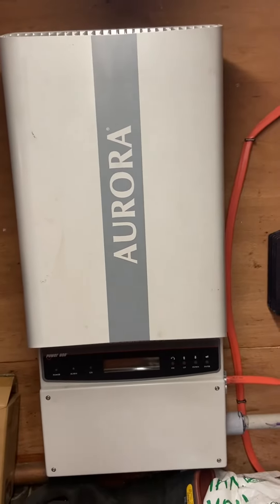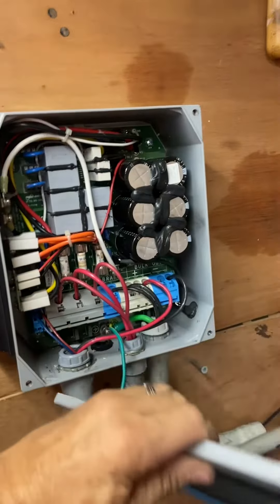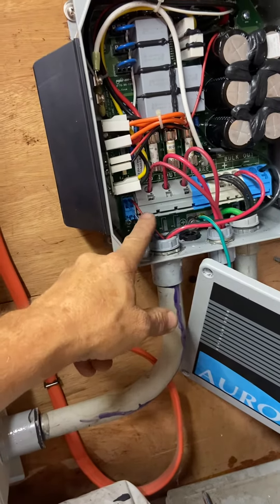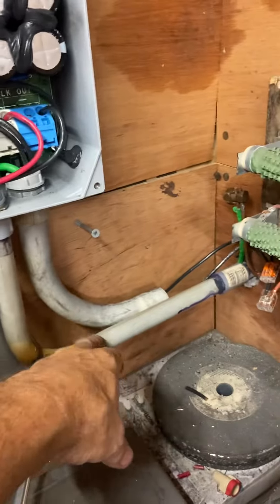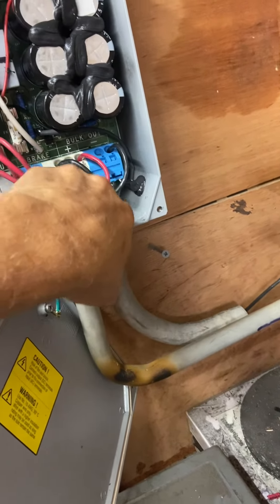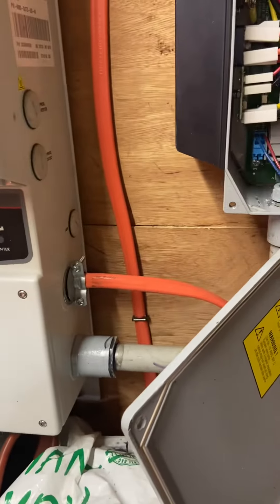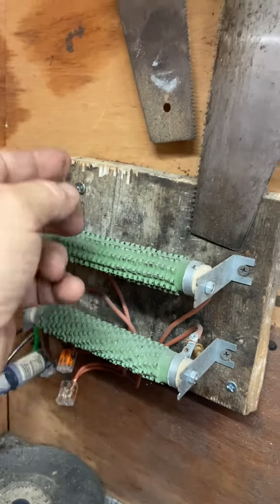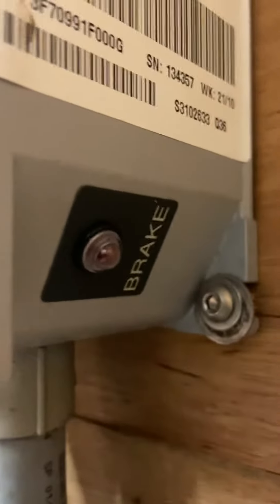Horizontal, wind, turbine, inverter, and interface box wiring ￼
just a short clip, finishing up my wiring and conduit tie in for the wires ￼